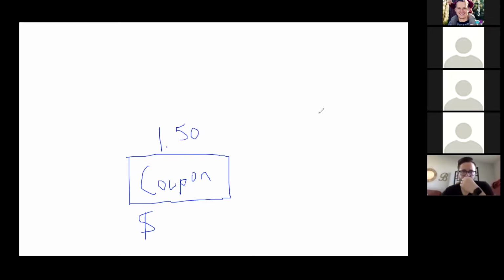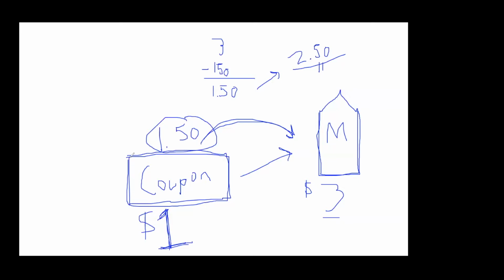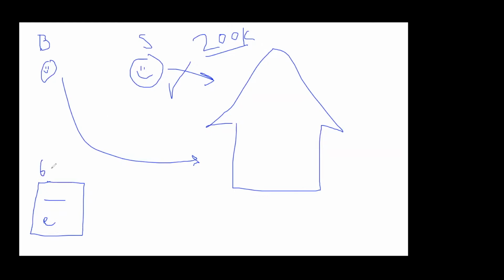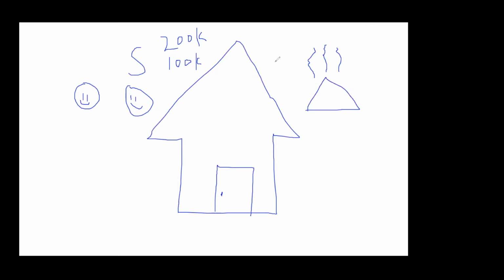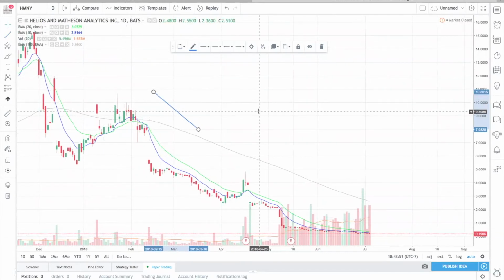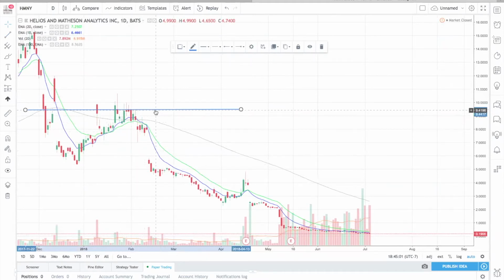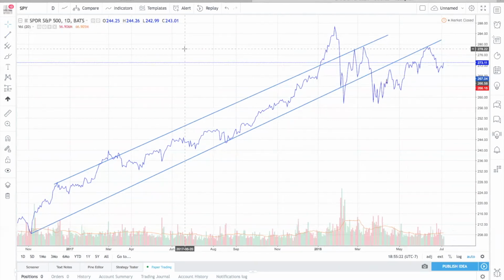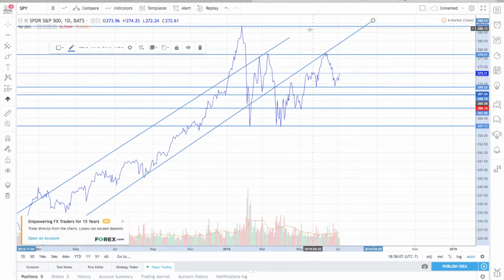Live Q&A 7-5-18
The Live Q&A Replay breaks down what a long call is what a long put is and we even Tap into going short.